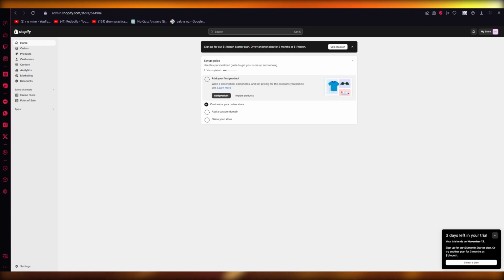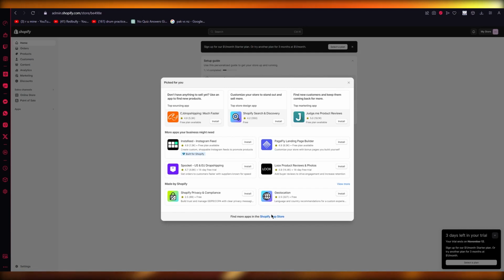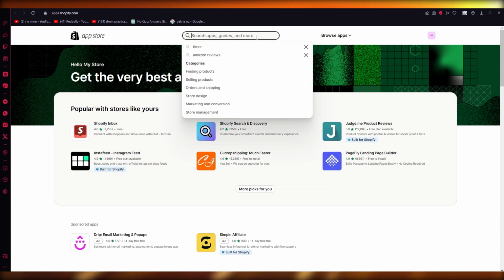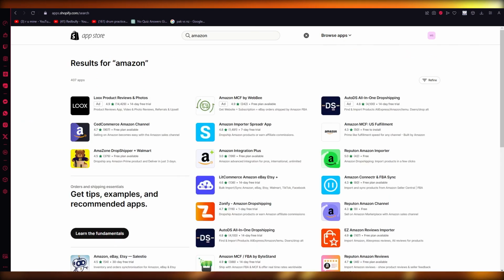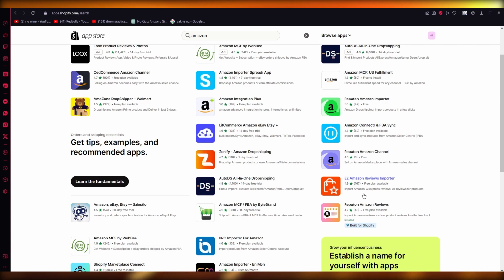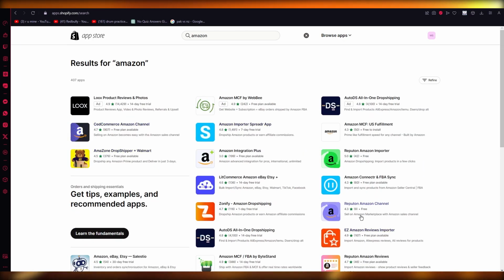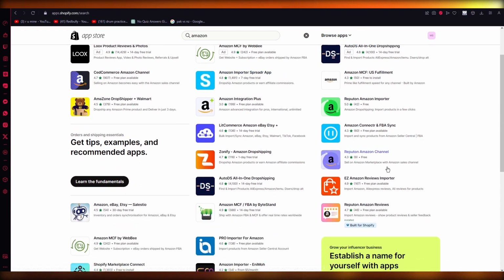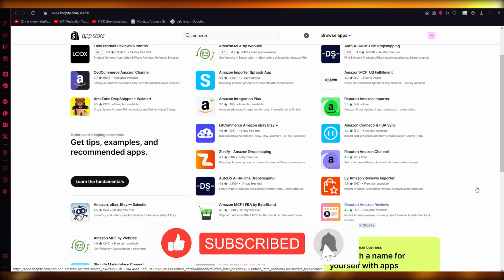How To Connect Shopify With Amazon (2024) Full Guide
Connecting Shopify with Amazon can greatly enhance your e-commerce business by expanding your reach and increasing your sales potential. To set up this integration, start by creating an Amazon Seller Central account and a Shopify store. Then, install the Amazon Sales Channel app from the Shopify App Store. Once installed, you can sync your products, inventory, and fulfillment between the two platforms.

This will allow you to manage all your Amazon orders directly from Shopify, saving you time and effort. You can also use Amazon's powerful marketing tools to promote your products and reach a larger audience. With this seamless integration, you can easily tap into Amazon's massive customer base while still maintaining your brand identity on your Shopify store.